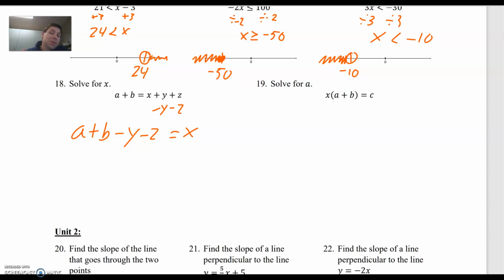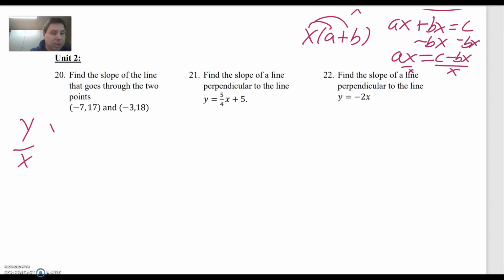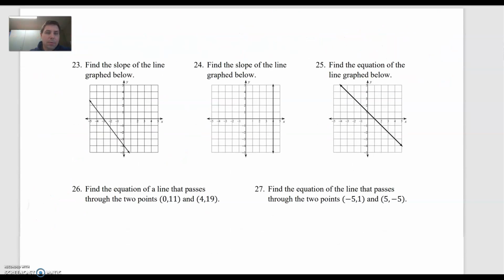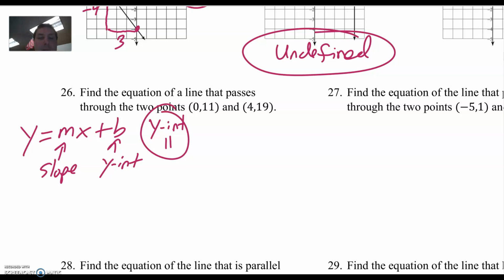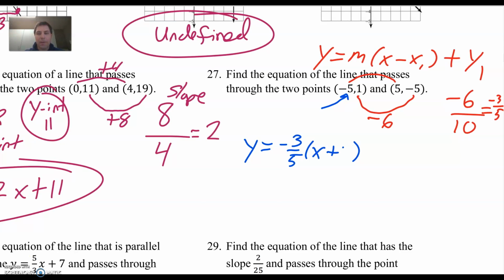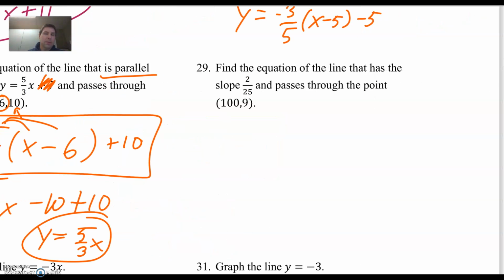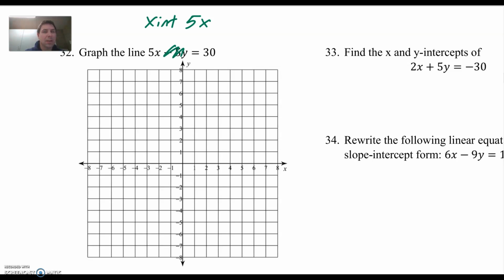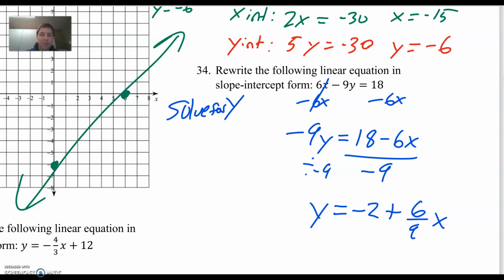Final Final Review Unit 1 19 to 34